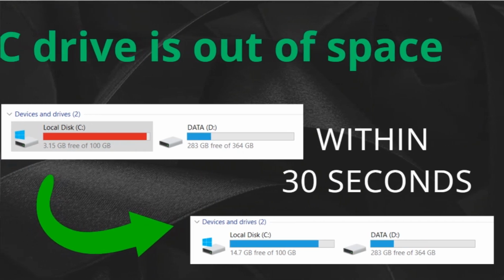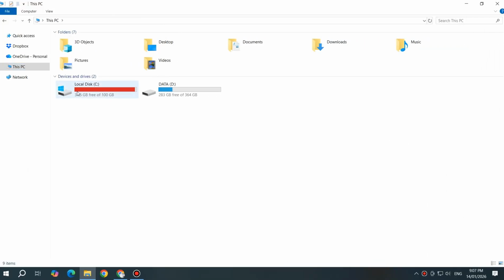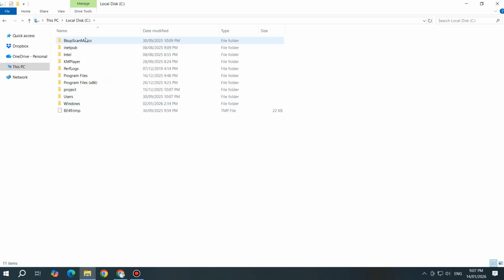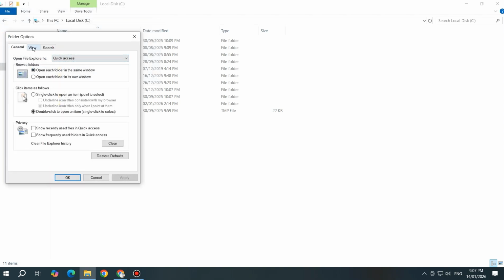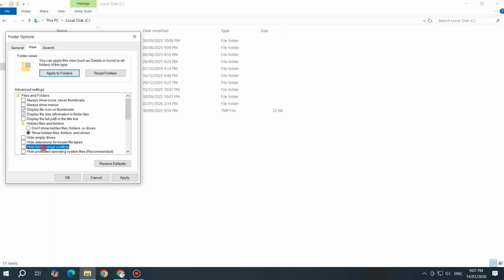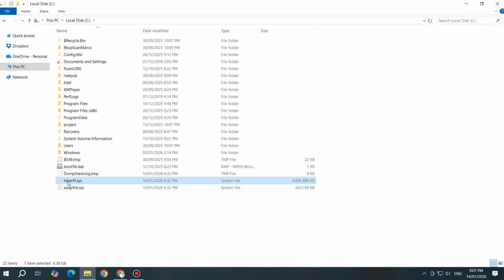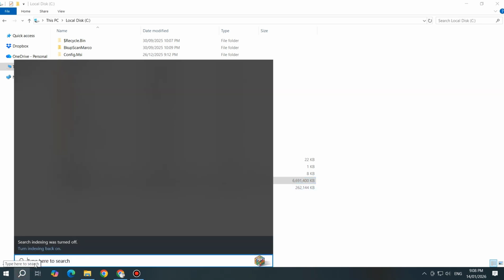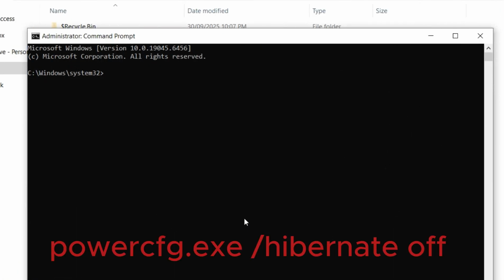C Drive Full? How to Delete Hiberfil.sys to Free Up Space on Windows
Is your C Drive full and showing a red bar? Is your computer running slow because of low disk space? In this video, I will show you how to free up C drive space instantly by deleting the hiberfil.sys file using just one simple CMD command.

What is hiberfil.sys? It's a system file that stores hibernation data and can take up to 75% of your RAM size. If you don't use Hibernate mode, you can safely remove it to reclaim gigabytes of storage.

Step-by-step guide:

Run Command Prompt (CMD) as Administrator.

Type the command: powercfg -h off

Or powercfg.exe /hibernate off

Hit Enter and check your C drive!

Topics covered in this video:

How to fix C drive full in Windows 10/11.

What is hiberfil.sys and should I delete it?

Free up disk space using CMD.

Speed up your slow PC.